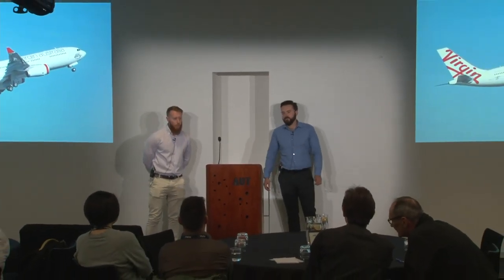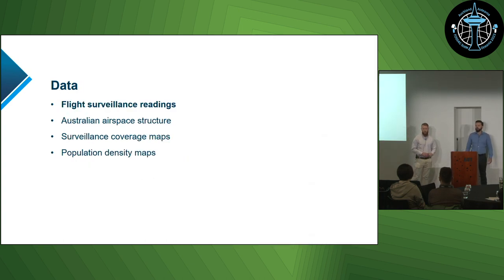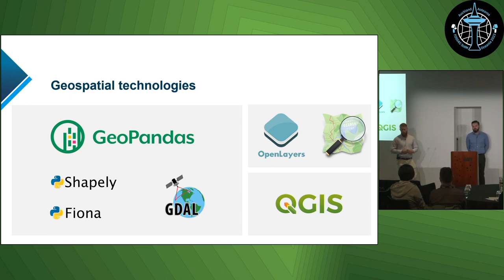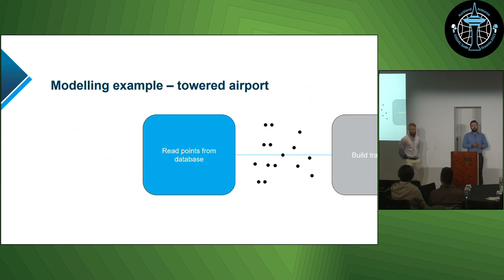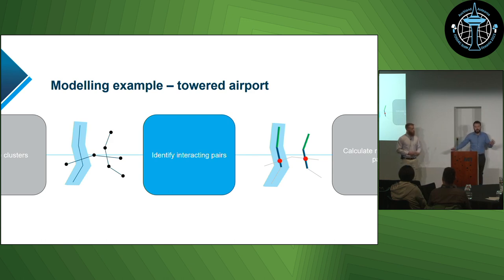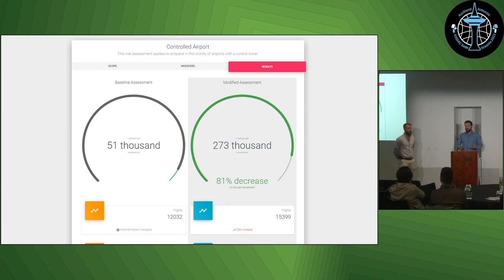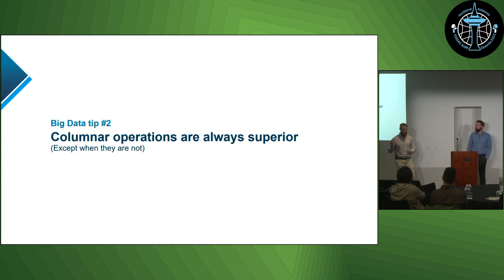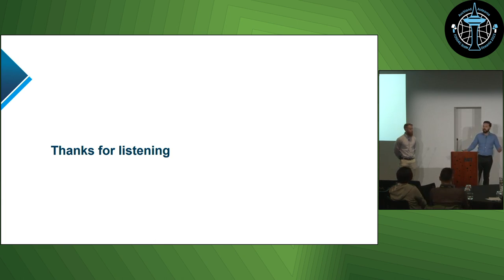Callum Lynch & Simon McDonald: Open Geospatial and Big Data for Airspace Risk Analysis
The Airspace Risk Modelling System combines open-source geospatial technologies and data science techniques to assess risk of mid-air collisions in Australian airspace under various conditions.

This presentation will provide an overview of the Airspace Risk Modelling System (ARMS), which was developed by the Australian Civil Aviation Safety Authority (CASA) in coordination with IT company MTP Services.

ARMS provides the ability for airspace safety experts to profile the risk of mid-air collisions in a volume of airspace over a time period of interest. Users are provided with a numerical analysis of risk, as well as map visualisations which can help them understand how risk is distributed geospatially in the airspace. Various modifying factors can also be simulated to observe their impact on the risk picture. The purpose of this analysis is to inform decision making regarding changes to airspace.

This talk will include:
- Background on the project.
- Quick overview of the components of the solution.
- Discussion of how ARMS leverages open-source Python libraries to perform geospatial analysis.
- Some examples of how we’ve applied data science models to geospatial data to generate meaningful comparative analysis.
- Challenges we’ve faced as a result of needing to deal with billions of data points with limited resources, and how we addressed these hurdles.
- Future direction of the project, including plans to further incorporate open-source geospatial technologies.